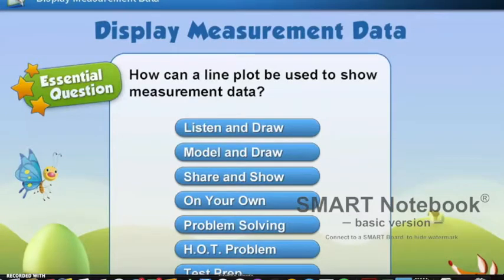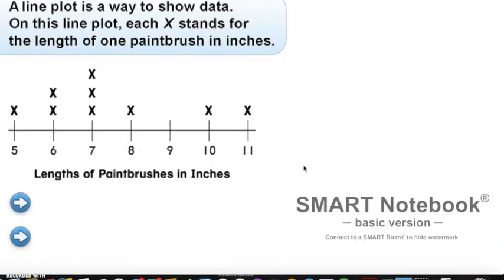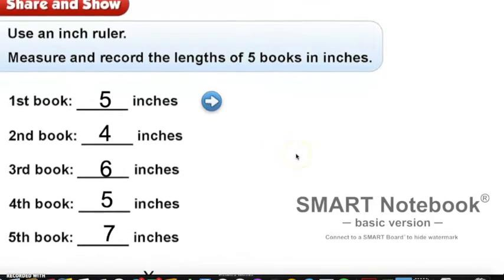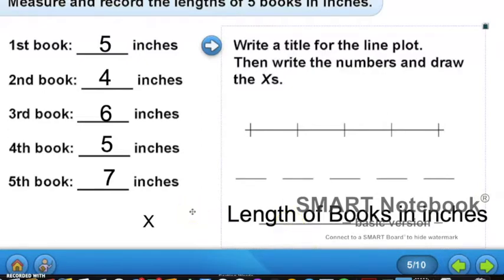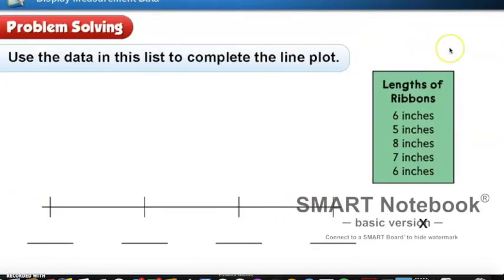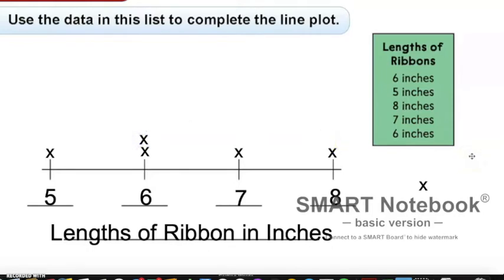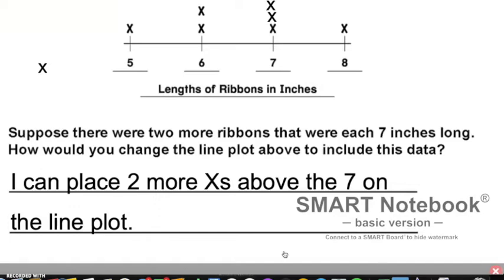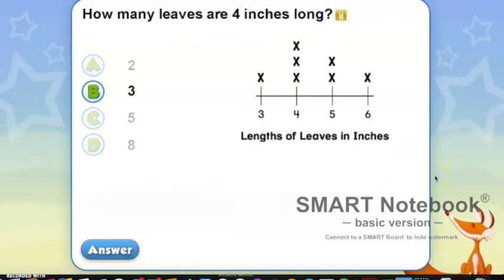Slides for 8.9- Display Measurement Data